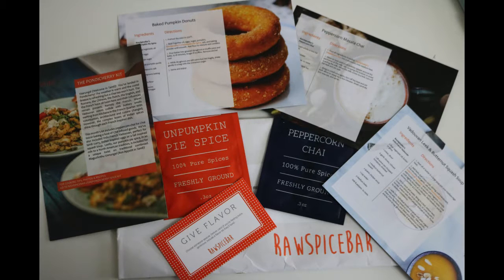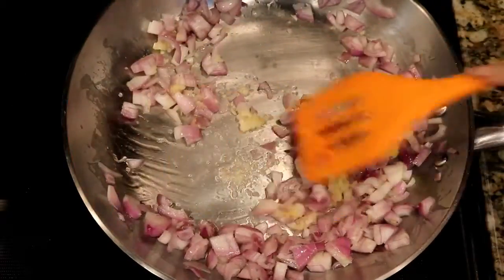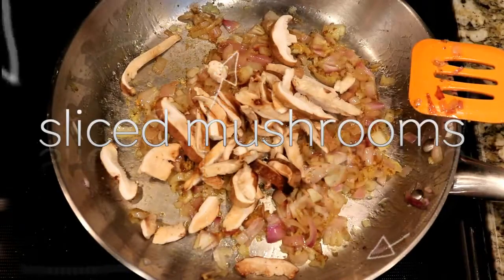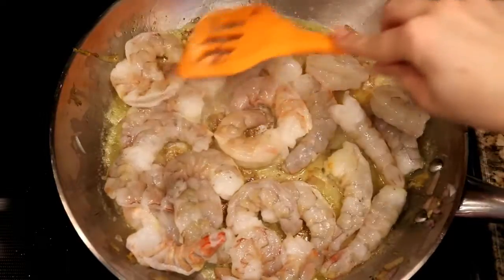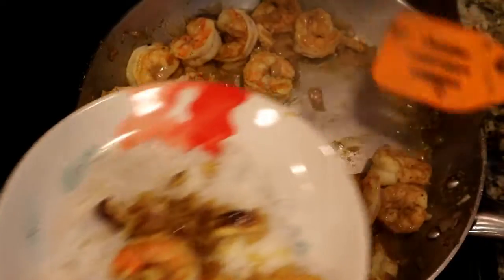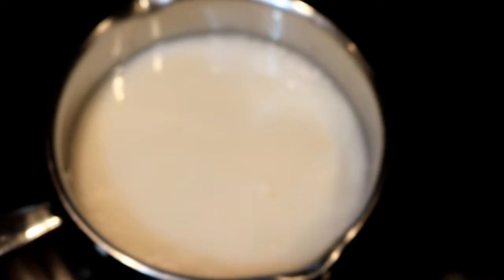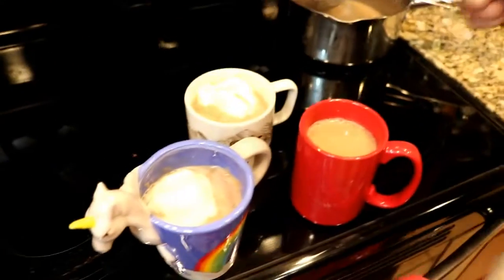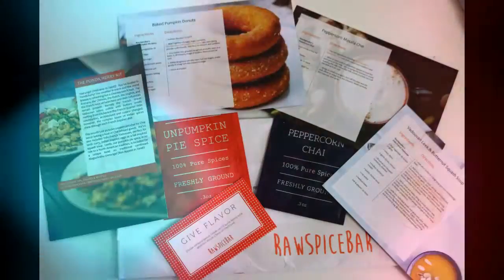Vadouvan Curry Shrimp & Peppercorn Masala Chai w/ RawSpiceBar Flavor Kit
Click Show More to get the details.
Raw Spice Bar
If you’d like to read more about our family go
My iHerb page where I sometimes buy Collagen Powder for making smoothies, Turmeric, supplements and more:
My Personal Essential Oils DoTerra Website (favorite oil blends Deep Blue and OnGuard)
Where I buy all natural sea sponge tampons and other hygiene items:
Most FAQ: How many kids do you have? Answer: Six, and yes, I gave birth to them all.
Rebecca❤
ThatOrganicMom is a participant in the Amazon Services LLC Associates Program, an affiliate advertising program designed to provide a means for sites to earn advertising fees by advertising and linking to amazon.com Other links may be to affiliate programs as well.